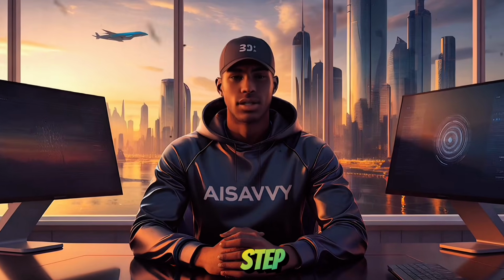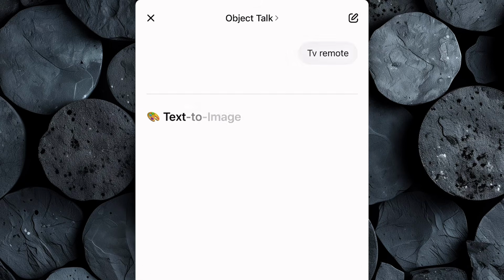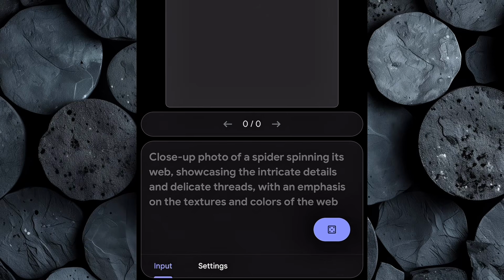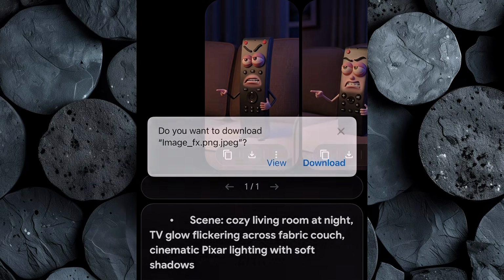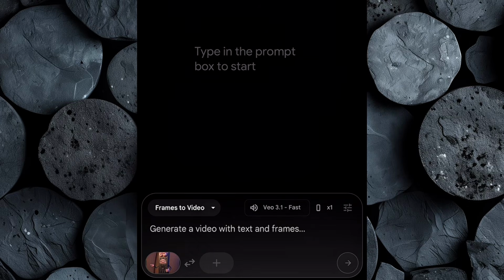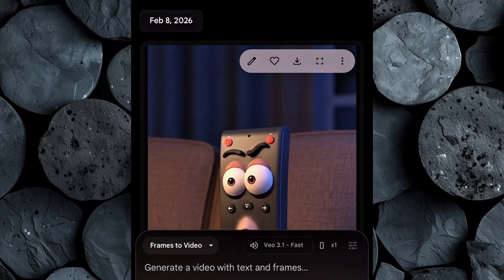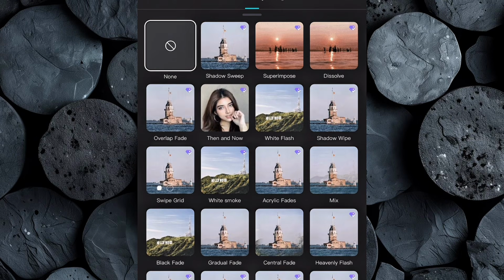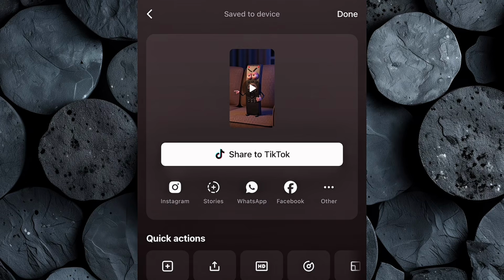This NEW AI Niche Is Exploding (Everyday Objects Explain Themselves)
A brand-new content niche is going viral on TikTok and YouTube Shorts, where everyday objects explain how they work — and these videos are pulling in millions of views. From TV remotes and phone chargers to batteries and household appliances, creators are using AI to turn simple objects into engaging, educational, and highly addictive short-form videos.

In this free step-by-step tutorial, I show you exactly how to create these viral talking object videos using AI tools, even if you have no experience. You’ll learn how to generate object image prompts with ChatGPT, create realistic visuals using Google Image FX, turn images into animated video clips with Flow AI, and bring everything together with CapCut for a clean, professional final result.

How to generate AI image prompts for everyday objects
How to create vertical images optimized for Shorts
How to animate static images into talking video clips
How to add captions, transitions, and export in 4K
How to create viral object explanation videos using AI

📌 Timestamps:
00:00 Intro
00:50 Getting image prompt
02:16 Generating images
03:22 Animating images to videos
04:56 Editing
06:21 Final result